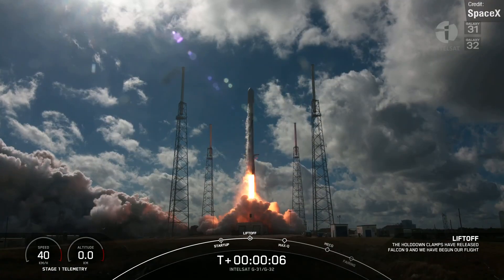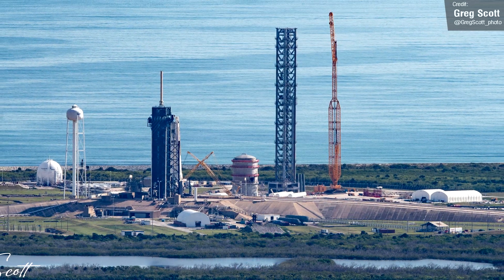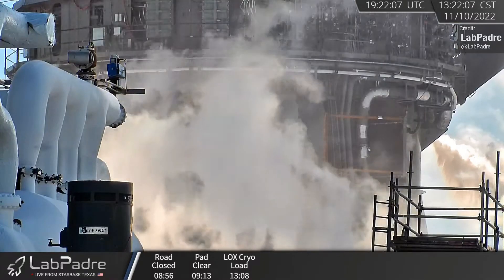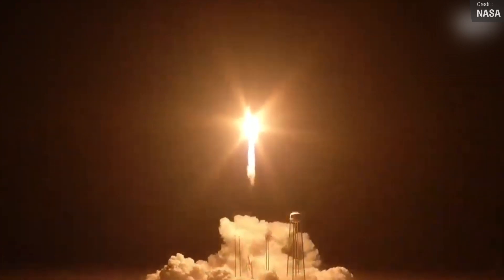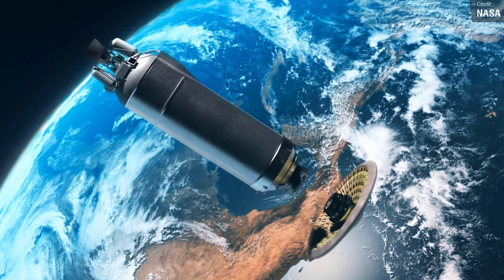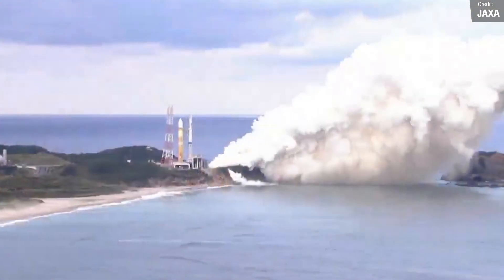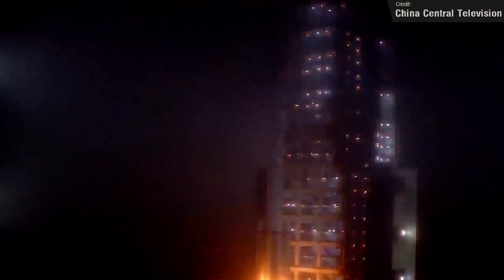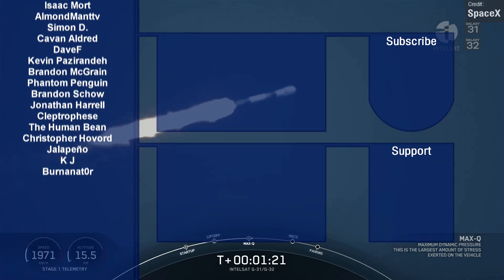SpaceX Starship Ramping Up For BIG Static Fires, China Breaks Space Station World Record, & Falcon 9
Lots to discuss again this week regarding the happenings in the world of space flight! SpaceX have been making huge strides with Starship, both at Kennedy and Boca Chica. Booster 7 conducted a destacked spin prime test with the FireX fire suppression system, and it looks like a static fire is on the cards very soon. In terms of launches last week, we saw the rocky launch of the Cygnus CRS-18 International Space Station Resupply mission aboard an Antares 230+ rocket; the final EVER Atlas V launch from the West Coast, carrying NASA's new inflatable heat shield "LOFTID" experiment and the Joint Polar Satellite System 2; the return of Boeing's mysterious X-37B spaceplane, which has just spent over 900 days in space; the Tianzhou-5 spacecraft arrived at the Tiangong Space Station just 2 hours and 8 minutes after launch, the fastest any spacecraft has ever reached a space station before; and SpaceX launched another successful Falcon 9, carrying the Intelsat Galaxy 31 and 32 satellites to Geosynchronous orbit, but unfortunately the first stage of the rocket had to be expended. All of this and, would you believe it, even MORE to discuss in today's episode! Enjoy!